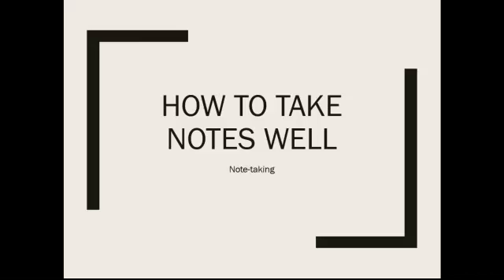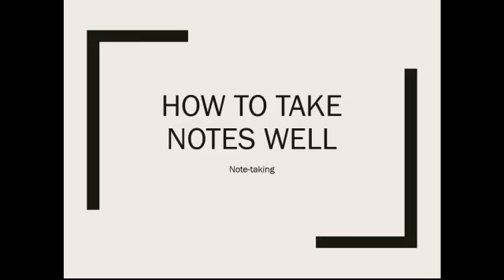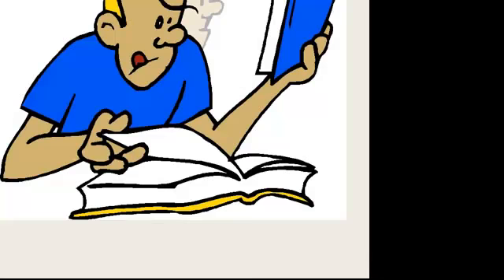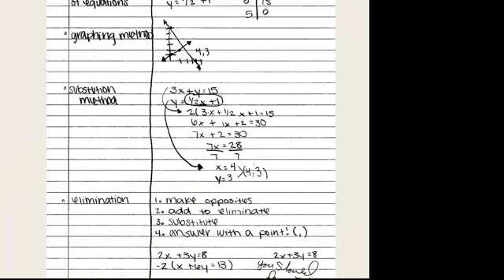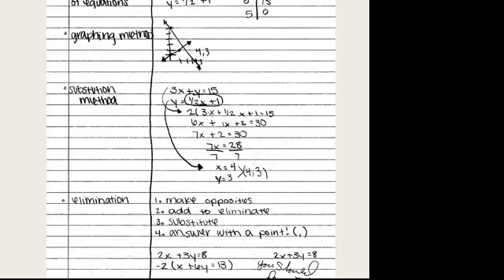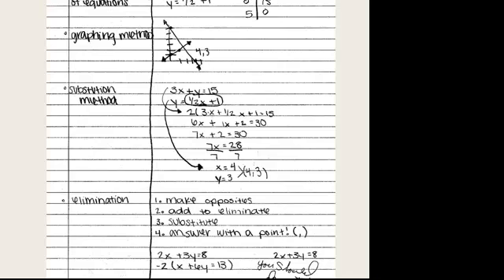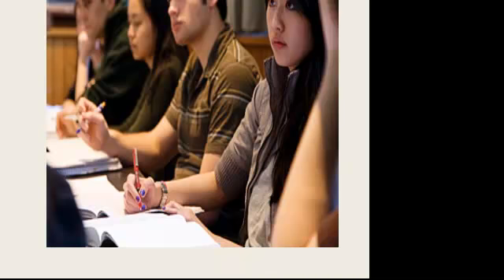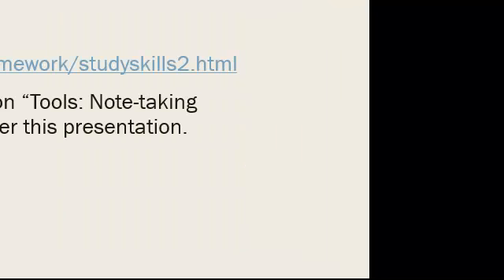Taking Notes Well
Key guidelines and suggestions for taking notes in college.